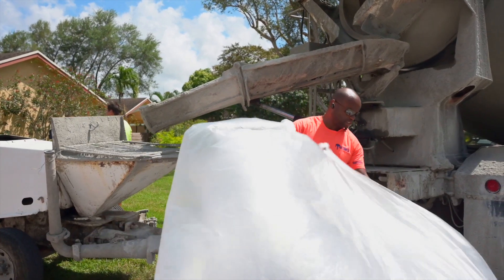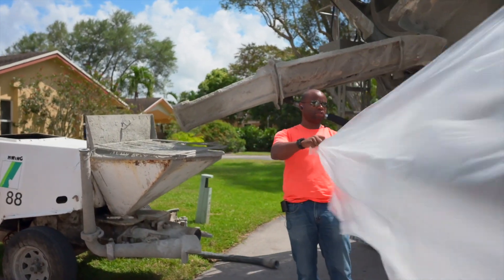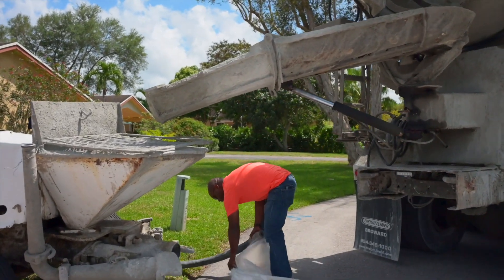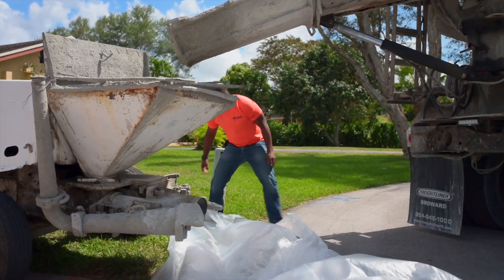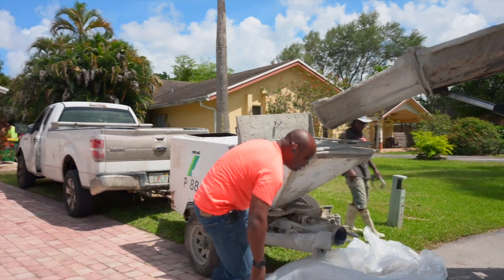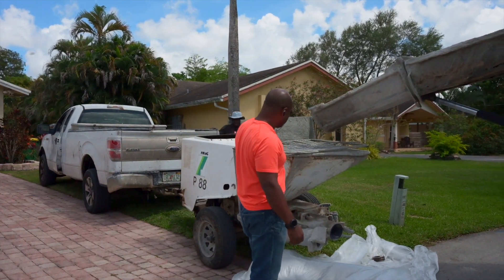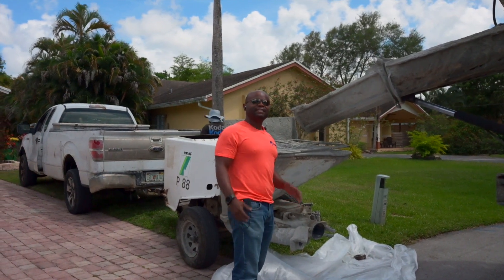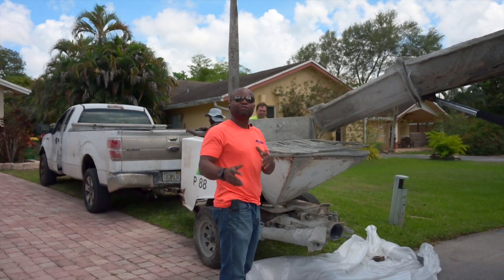Save a billion with a 5 dollar investment!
Can’t repeat this enough times: Whenever you are pouring cement, ALWAYS use protective plastic under your pump. Your client won’t give you the headache of a complaint of you doing a messy job and you’ll save yourself a good amount of time and money on cleaning spillages. Both you and your client will be happier.

MattBeth Construction LLC.
Construction Company
# CGC1509042
On-Scope, On-Budget, On-Time
Serving South Florida since 2005

If you’re a discerning homeowner or business with a hard deadline to meet, you have come to the right place. We are the best at completing tenant improvements and luxury home remodeling projects on-time and on-budget in Broward, Miami-Dade, and Palm Beach counties.

We leave no question unanswered, and no concern overlooked from conception to reality. Your home is your castle, and your business is your profit center, and we understand what it means to come home to a place you love or to an office where people love to go to work. This isn’t our first rodeo; we’ve earned our reputation because of our craftsmanship, attention to detail, and creative solutions to work processes and scheduling. Our workmanship guarantee ensures the quality of your project will exceed your expectations.
We look forward to the opportunity of collaborating with you on your project